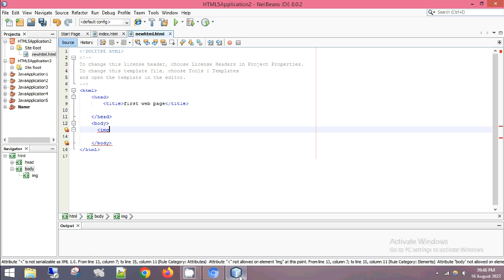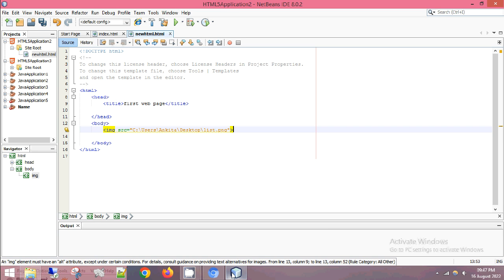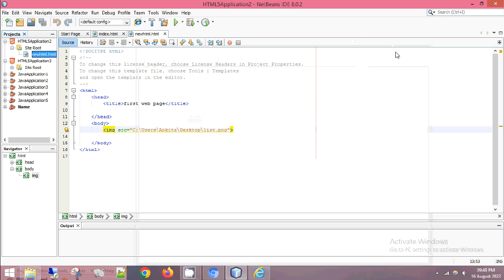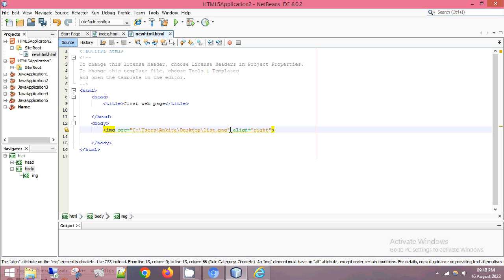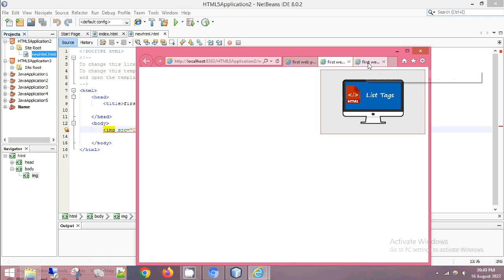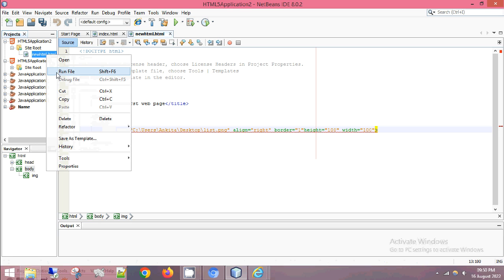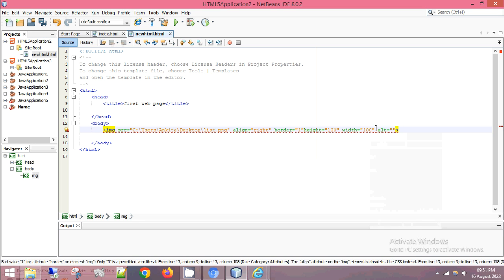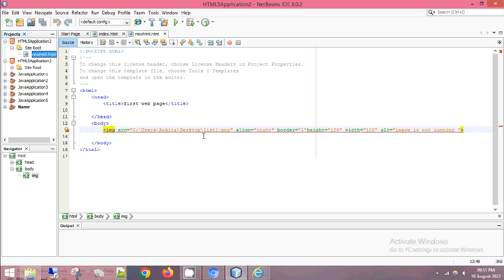ADD A IMAGE TO A WEB PAGE|IMAGE TAG in HTML(2022): HTML Part 6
Image tag in HTML(2022):This video will cover the concept of image tag in html.
It will tell you about the img tag to add a image to your web page with its attributes:
1.src
2.size
3.width
4.height
5.border
6.alt
this video will help you to add a image to your web page and give it a good look and feel.

Java program to Copy the elements of array from one array into another (2022):Html tutorial Part 14

Java program To find the largest and smallest element in an array( fast):Java tutorial Part 16:

Java program To print the odd and even numbers in an array.(fast): Java tutorial Part 18: